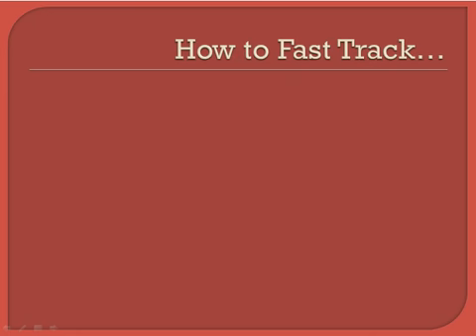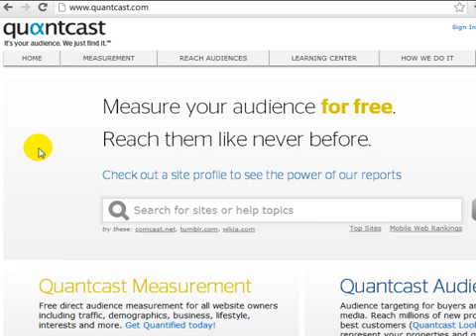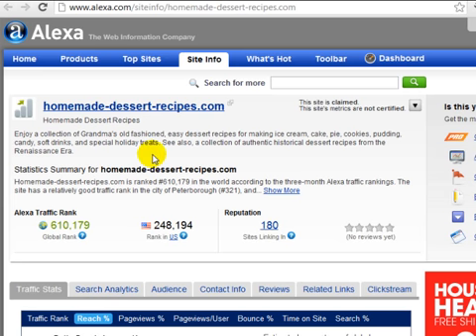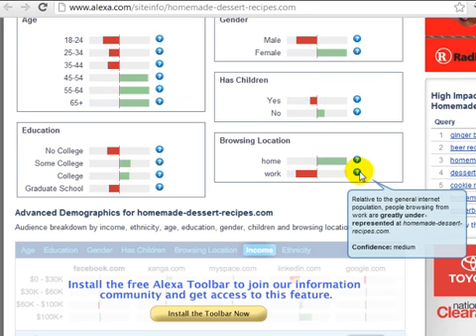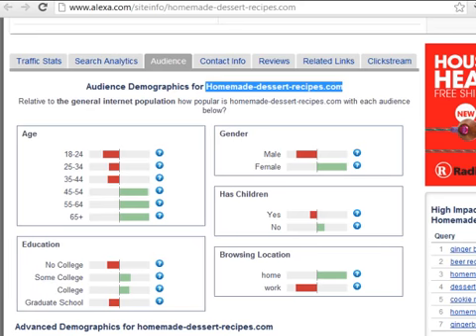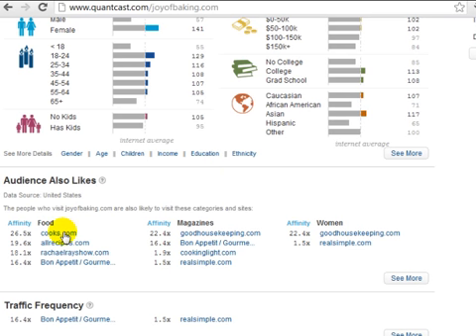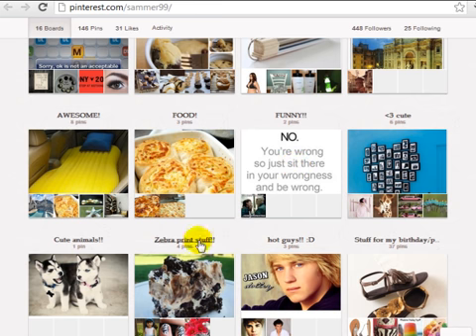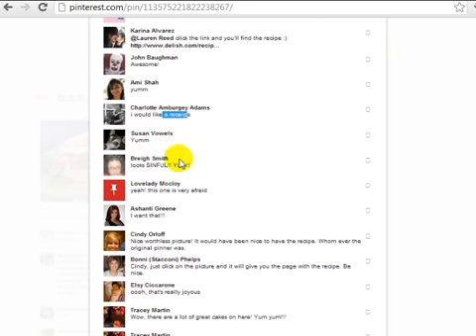Pinterest For Business Part 4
In This Fantastic Pinterest For Business Marketing Course Part 4 You Will Learn How To Understand Your Target Market And Understand Your Customers, With Tips And Tricks On How To Find Your Audience.